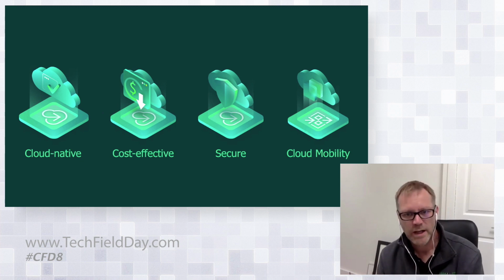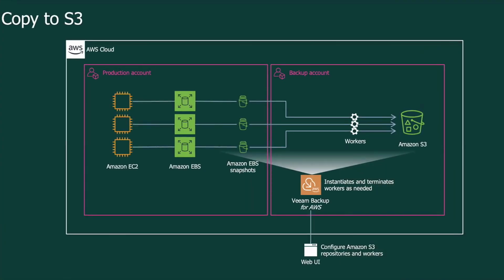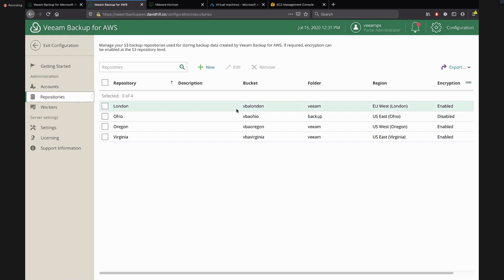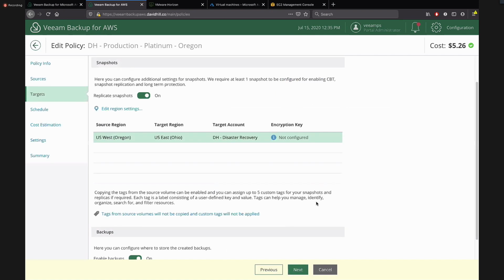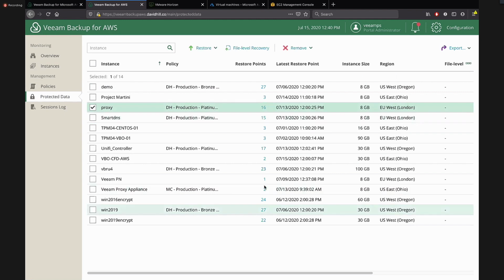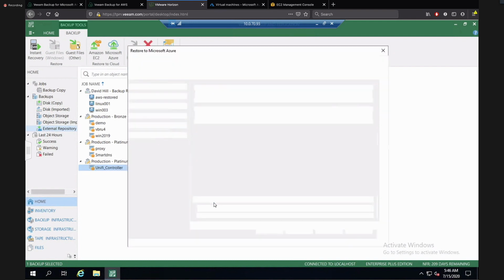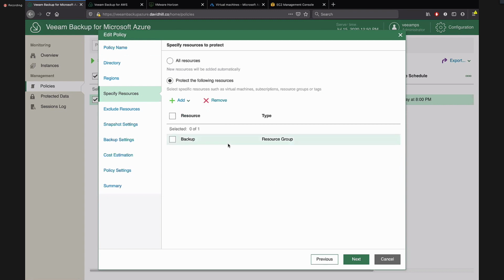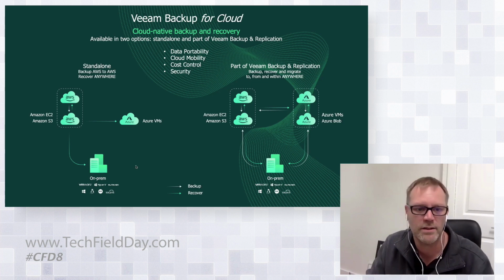Cloud Native with Veeam Backup for AWS and Microsoft Azure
David Hill, Global Technologist, Product Strategy, presents cloud-native backup for Amazon AWS and Microsoft Azure. He begins with a discussion of data protection for Amazon AWS and the ability of Veeam to back up EBS data to S3. Veeam Backup for Cloud is available standalone or as part of an overall Veeam Backup & Replication strategy. Hill then demonstrates Veeam Backup of Amazon AWS, setting policies and schedules and demonstrating that data is protected. Throughout the presentation, the Field Day delegate panel joins in with questions and discussion.

Presented as part of Cloud Field Day 8 on July 15, 2020.